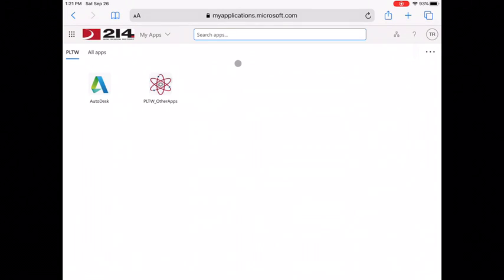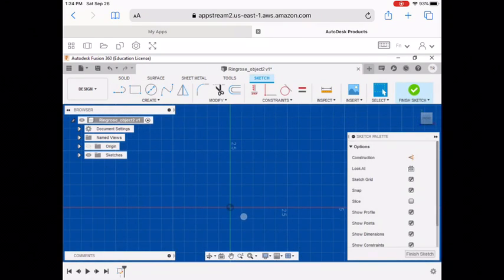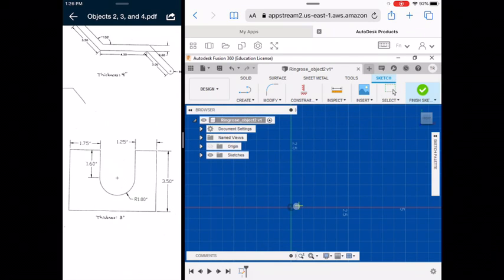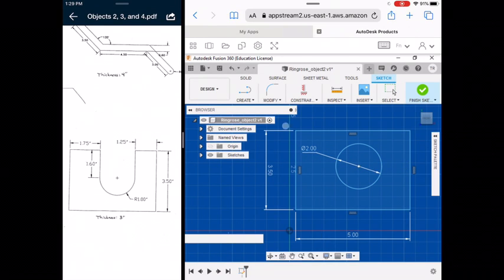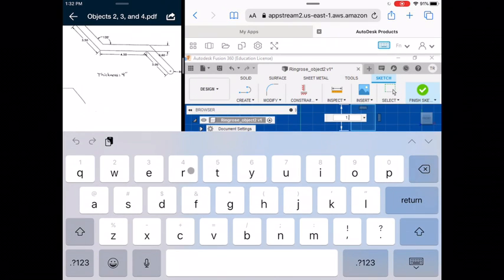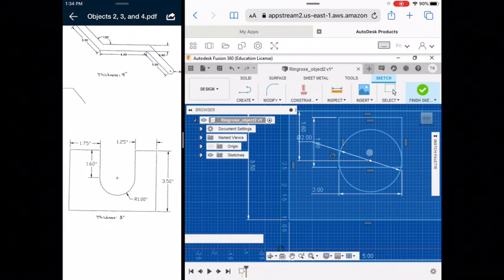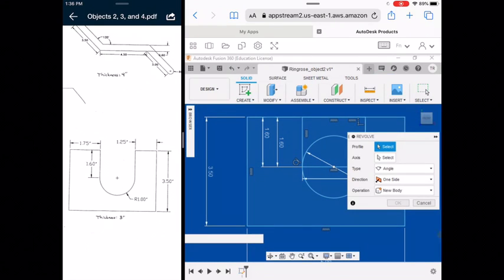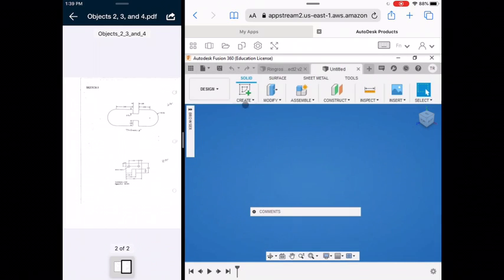Object 2 using the iPad